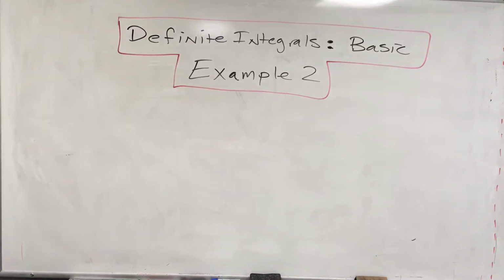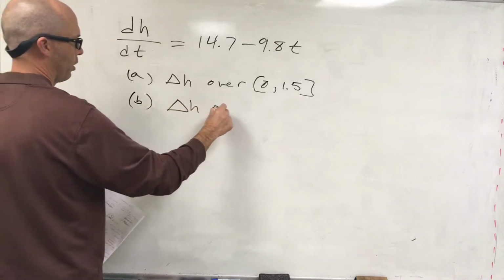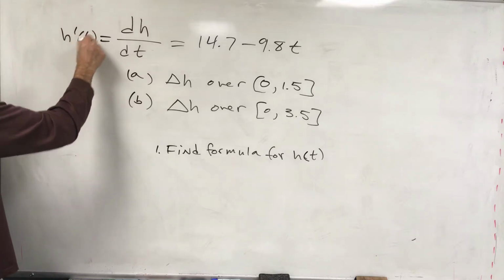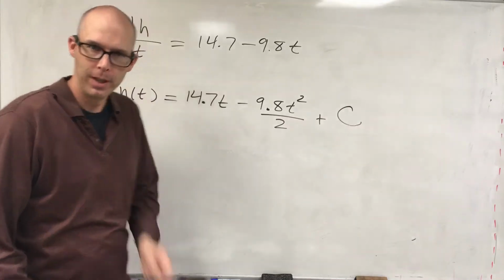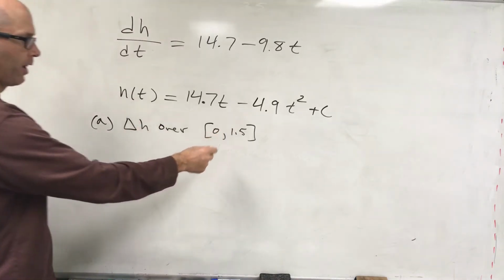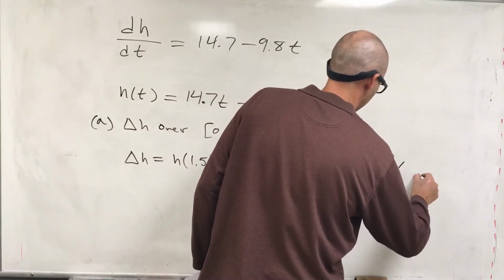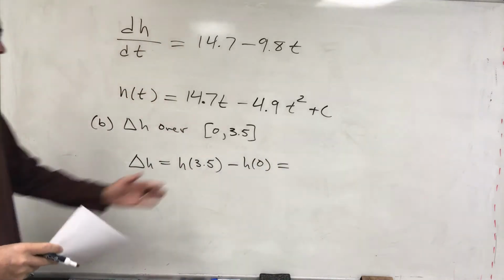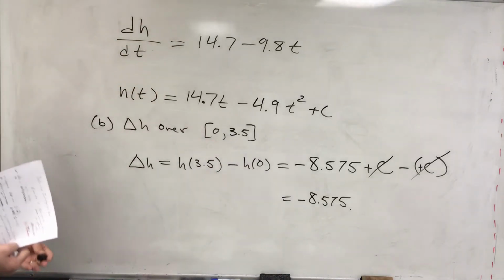Definite Integrals: Basic; Example 2